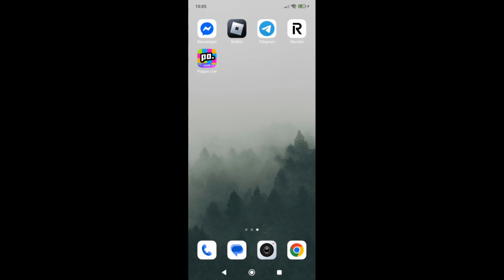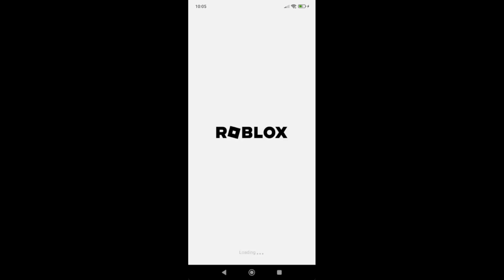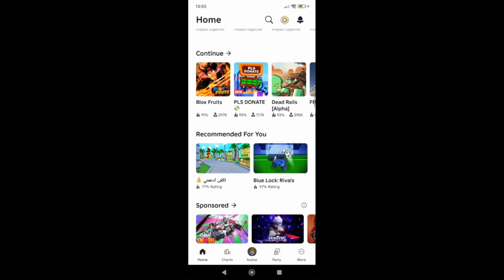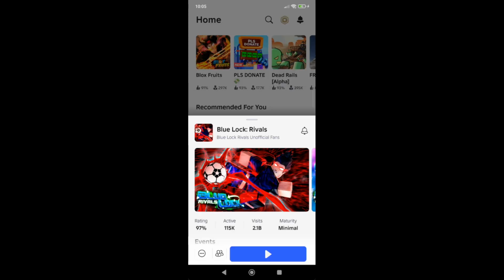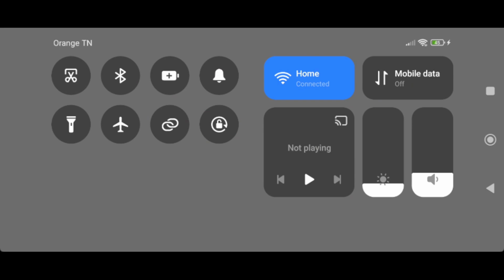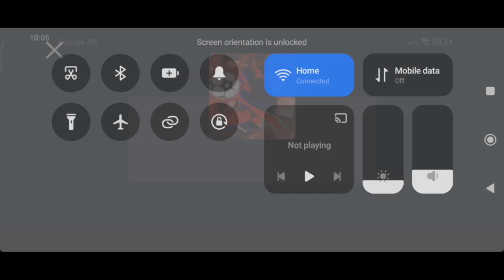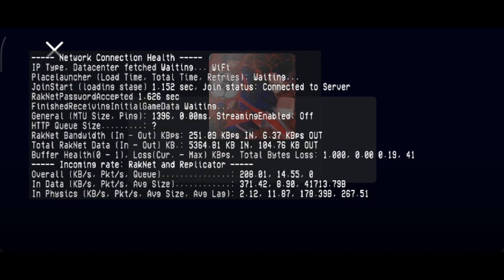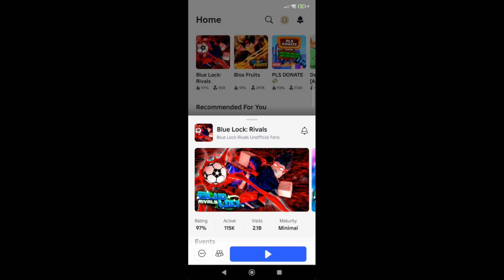How to Fix Roblox Screen Not Rotating (Quick & Easy Solutions)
Is Roblox not rotating on your device? This guide will show you how to quickly fix screen rotation issues in Roblox, whether you're playing on mobile, tablet, or PC. Learn simple troubleshooting steps to get your screen back to normal.